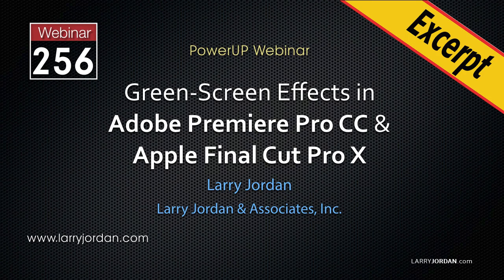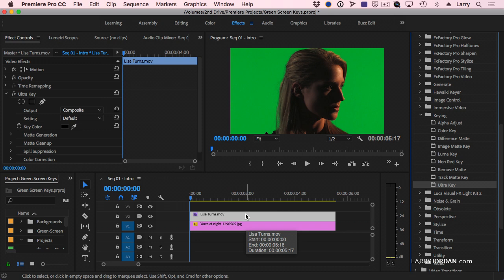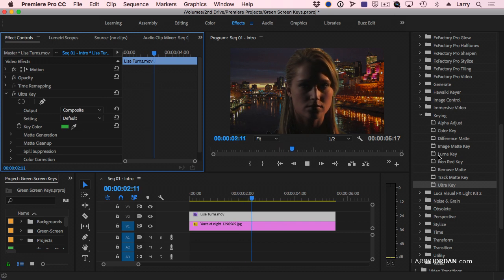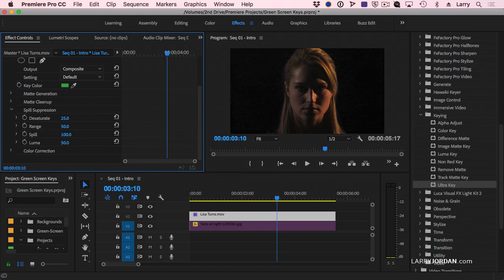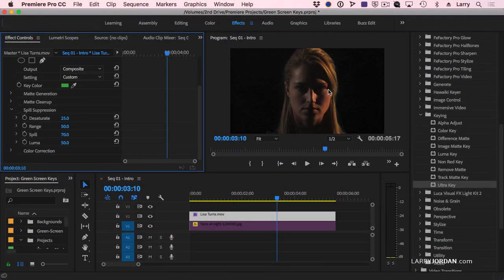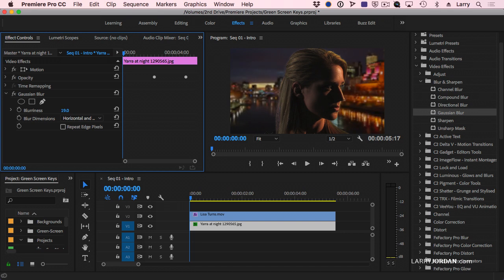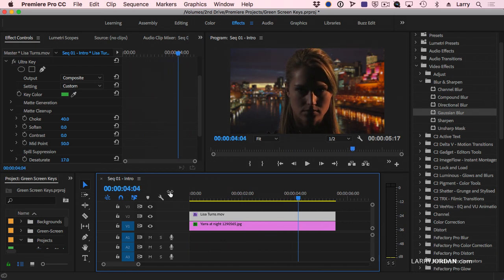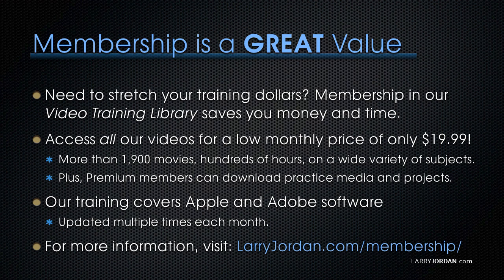Premiere Pro CC: Create a Basic Green-Screen Key - Larry Jordan PowerUp Webinar 256A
[This is an excerpt from a recent on-line video webinar: “Green-Screen Keys in Adobe Premiere Pro CC” which is available as a download in our store, or as part of our Video Training Library.]

Green-screen keys are increasingly essential in even the smallest projects. In this short excerpt, Larry Jordan explains how to create and adjust a basic green-screen key in Adobe Premiere Pro CC.

SESSION DESCRIPTION

Green-screen effects, also called “chroma-key effects,” allow us to easily insert an actor, or any other object, into a different background. But, how? We’ve all seen “behind-the-scenes” footage of giant green-screen stages, with vast crews and big budgets. But, what if your means are more modest? That’s where this session can help.

Join host, Larry Jordan, as he illustrates different ways to use green-screen effects in Adobe Premiere Pro CC, including how to:

* Use the video scopes to properly light a green-screen key
* Create a basic key
* Reduce green “spill” around the edges of a key
* Create the illusion of depth of field
* Work with badly lit source images
* Remove “garbage” in the frame using masks
* Have an actor peer around a background object
* Adjust color settings
* Create a two-color key